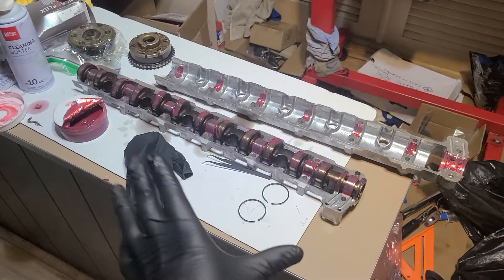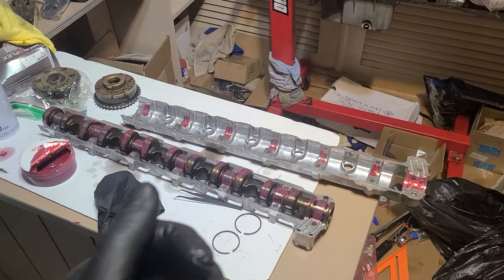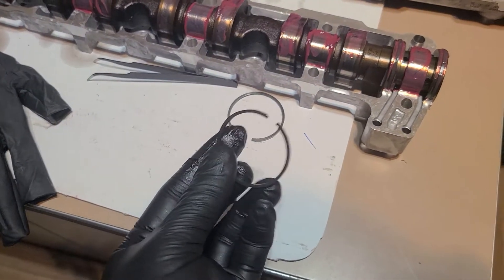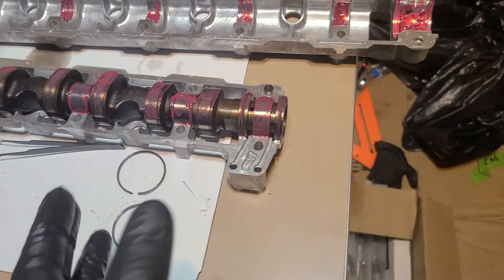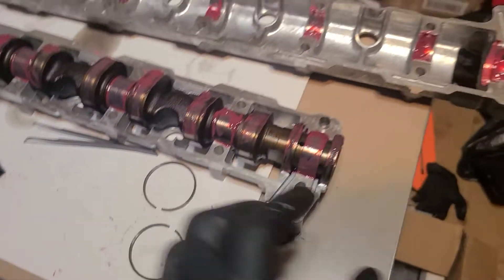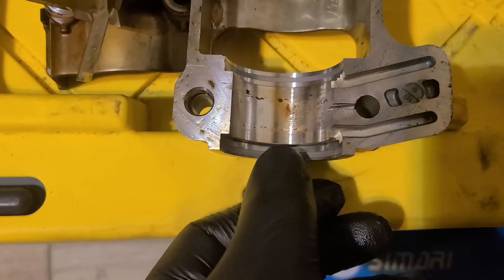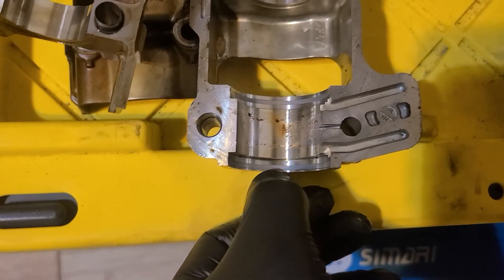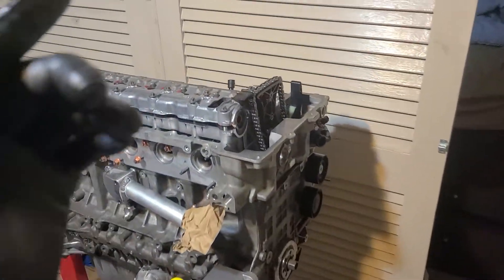N54 cam ledger